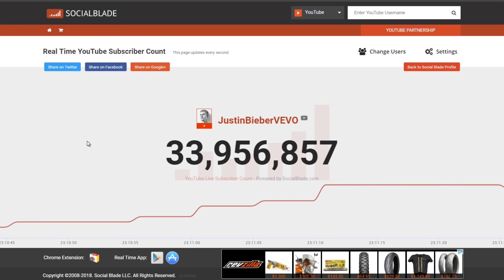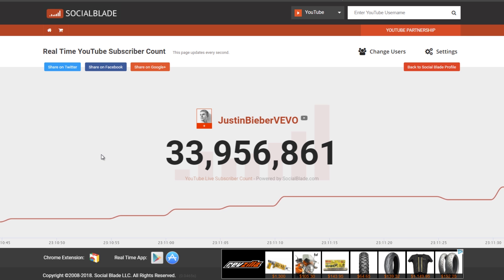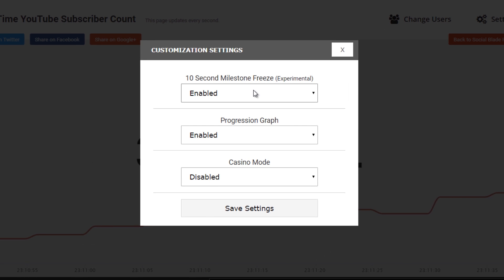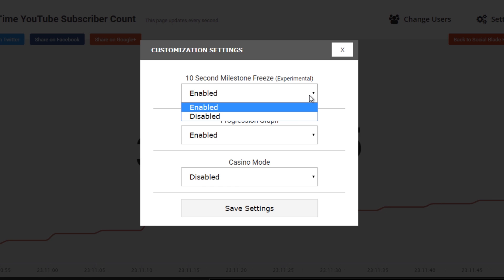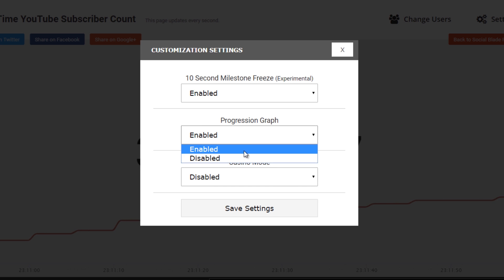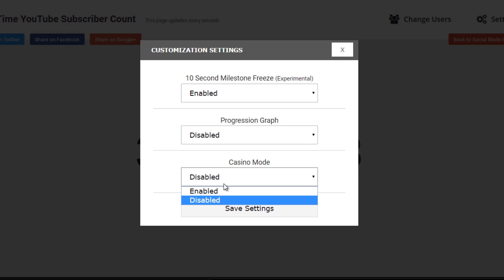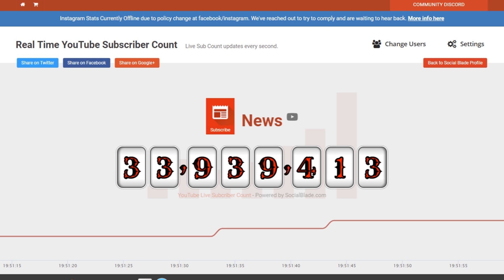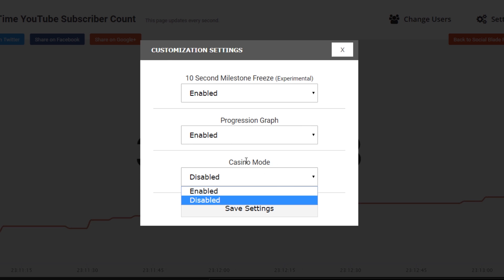How to adjust your Social Blade Live Subscriber Counter Settings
This video describes how to access and use our Live Subscriber counter in order to check your channel or any other channels real-time subscriber counts. And also adjust the settings in the Live Subscriber Counter page. Not just for YouTube, this Real Time sub counter also works with all the Social Media sites we currently track, including Instagram, Twitter, Twitch, and Dailymotion.

NOTE: If you're looking for Social Blade Support open a support ticket -- Leaving a comment w/ your question or sending a PM is not the best way to get help. Open the ticket.